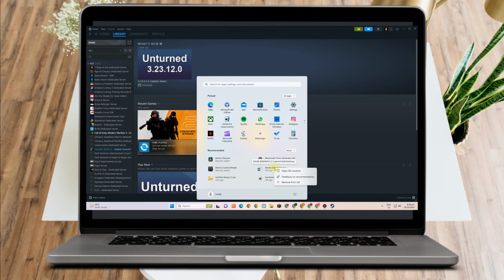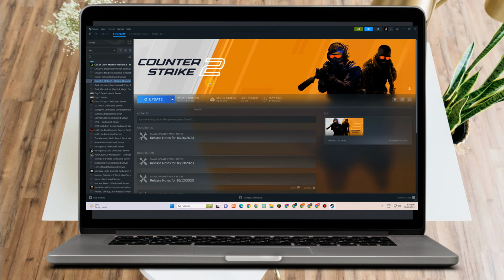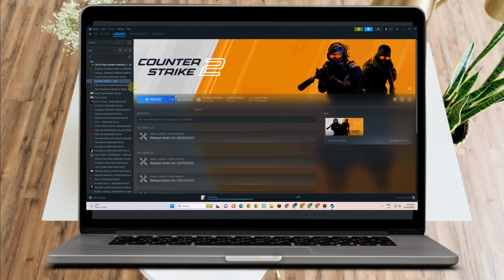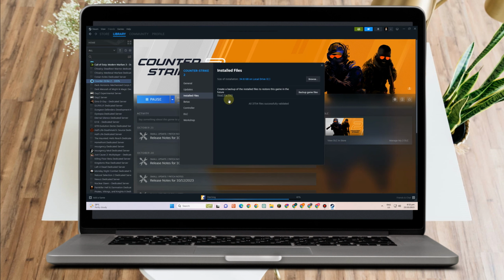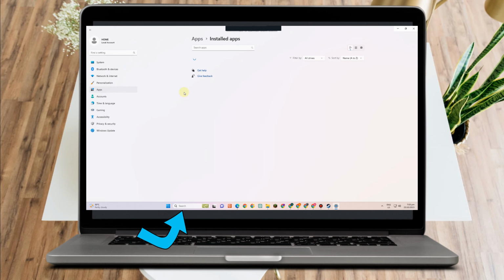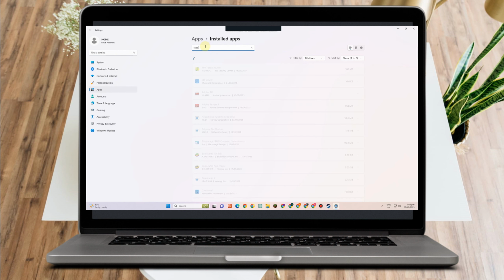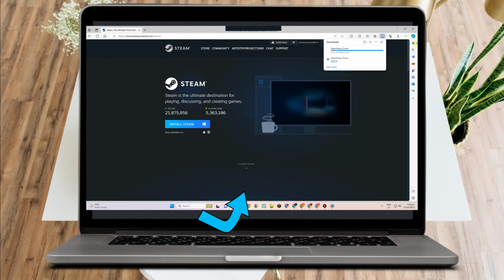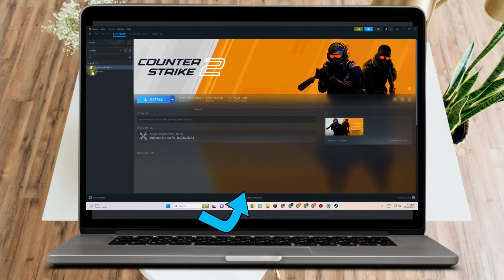How To Fix Steam Games Not Launching (Steam Games Not Opening)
How To Fix Steam Games Not Launching

Having trouble launching your favorite games on Steam? It can be incredibly frustrating, but fear not! In this video, we'll walk you through a series of effective troubleshooting steps to get your games up and running smoothly again.

We'll cover a range of potential issues, from compatibility problems to corrupted files, and provide clear, easy-to-follow solutions. No technical jargon, just practical advice to help you enjoy your gaming experience hassle-free.

Key Points:

Identifying common reasons for game launch failures on Steam
Step-by-step solutions for different scenarios
Tips on optimizing your system for seamless gameplay
Expert advice on troubleshooting persistent issues
Get back to gaming without the frustration!
Don't let game launch problems spoil your gaming session. Watch this video now and get ready to dive back into your favorite titles.